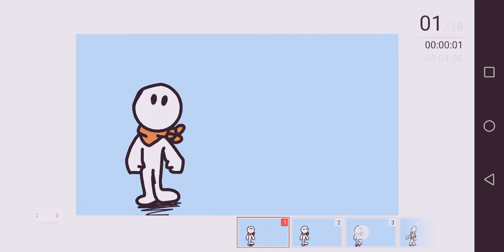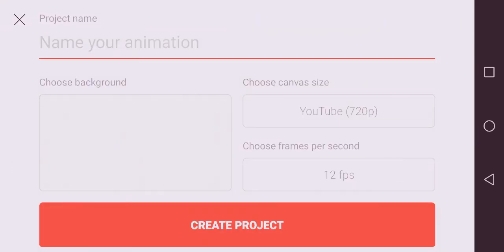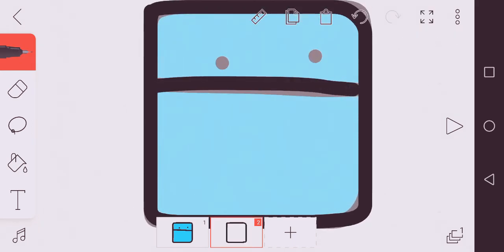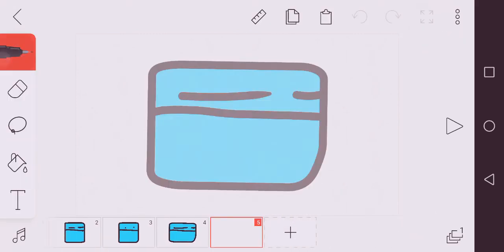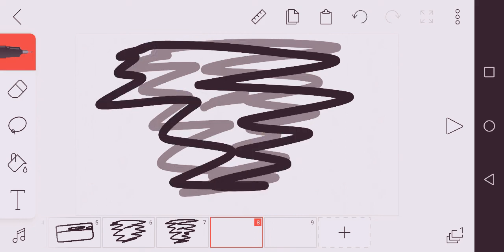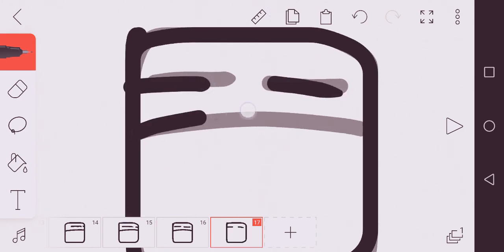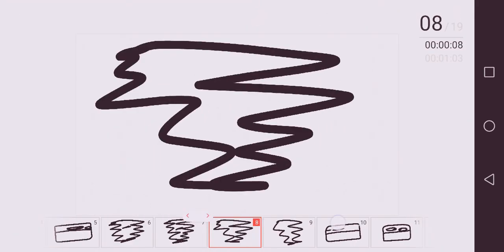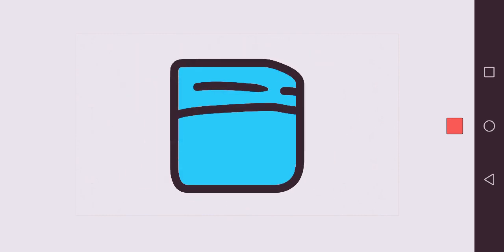Animation for Beginners #2: Squash' n 'stretch (Izek Version